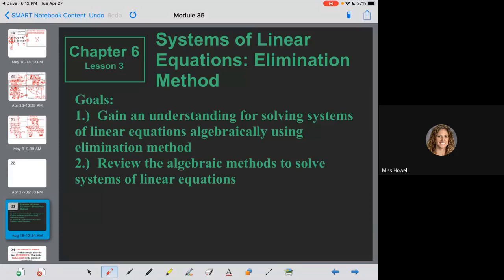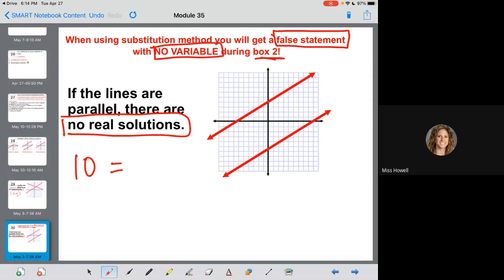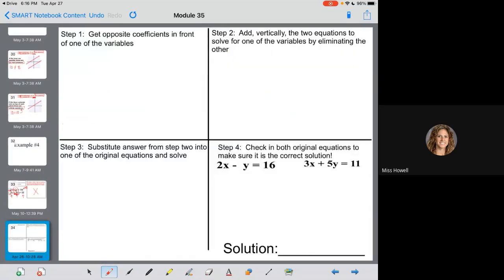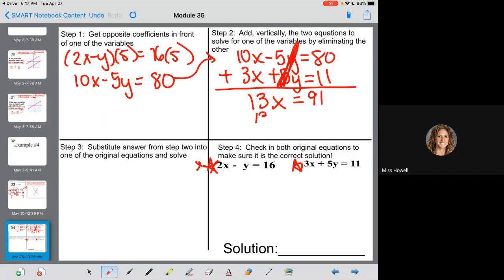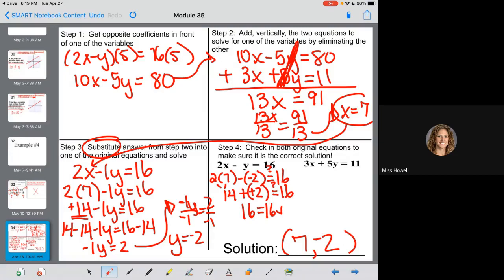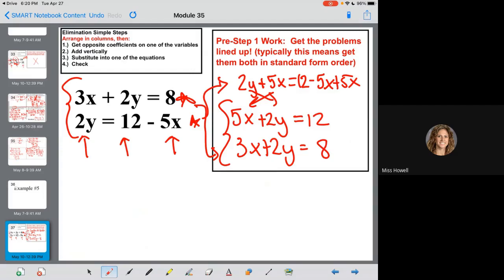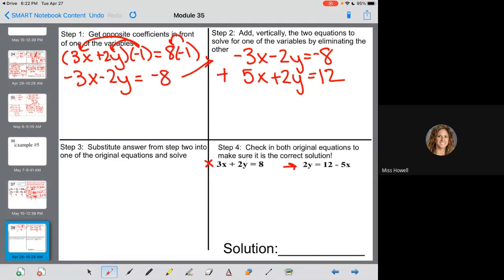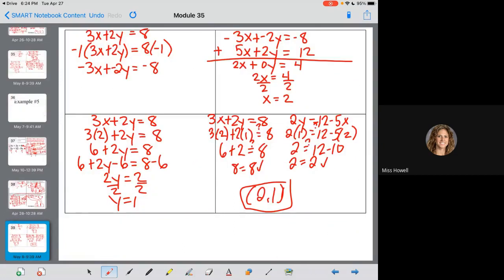C6 L3 Solving Systems Elimination Method #2